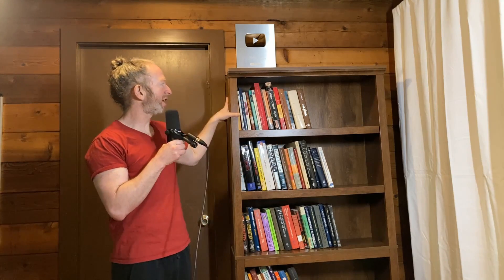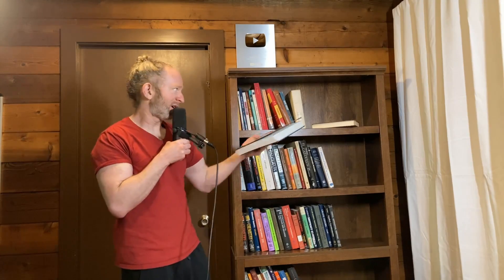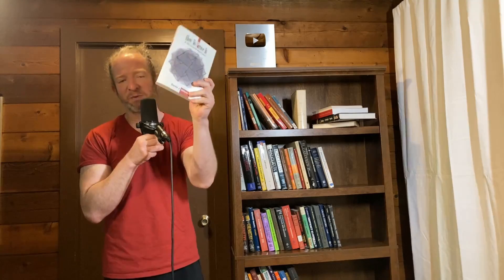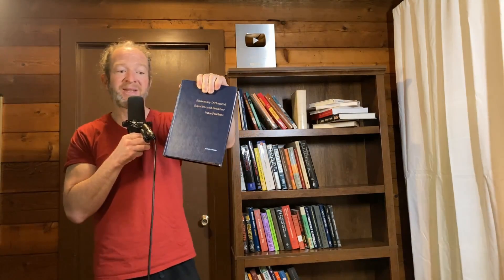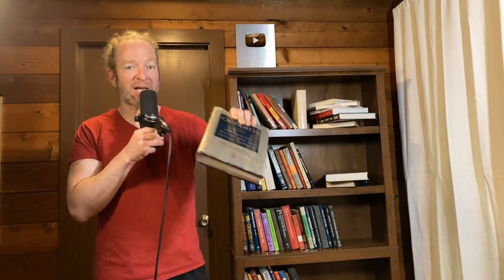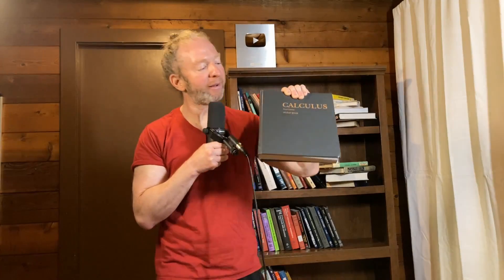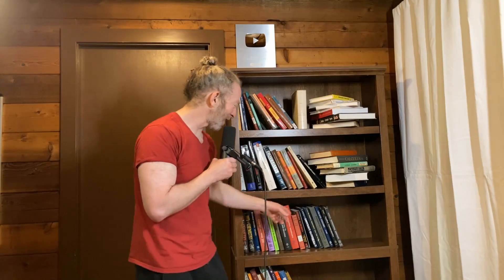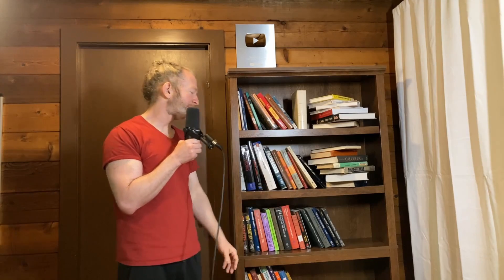Unlock Math's Secrets: Exclusive Bookshelf Tour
I finally got a new bookshelf and picked up ALL my math books off the floor!! This is really good because I feel like now I can find my math books more easily. In this video I will show you some of my math books!

Algebra by Hungerford
Intermediate Algebra
Abstract Mathematics
How to Prove It
Mathematical Statistics
Differential Equations
Thomas Calculus
Apostol Calculus 1
Apostol Calculus 2
Elementary Analysis
Linear Algebra
Calculus by Spivak
Apostol Analysis
Abstract Algebra by Pinter